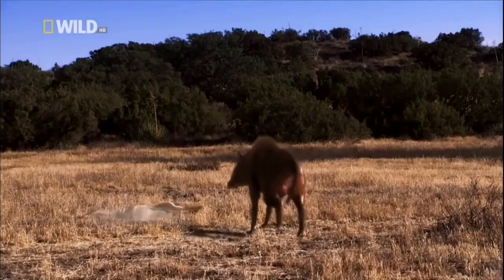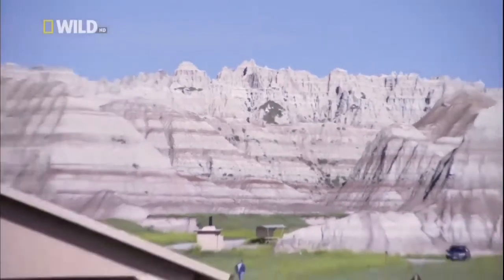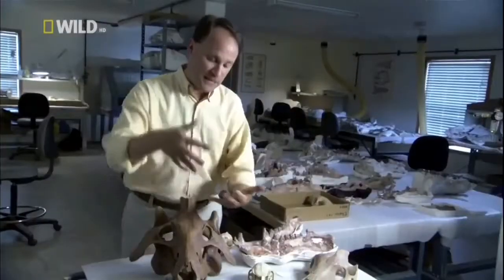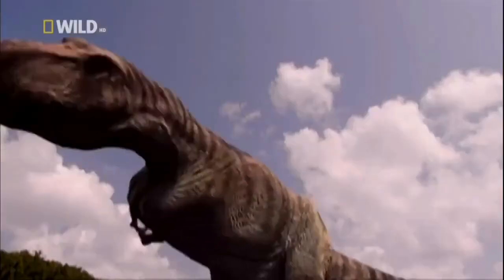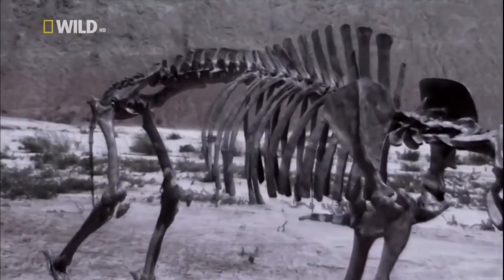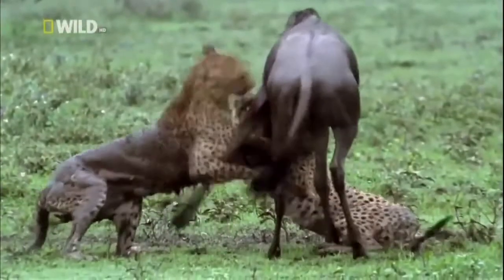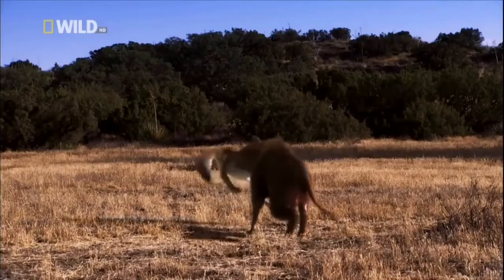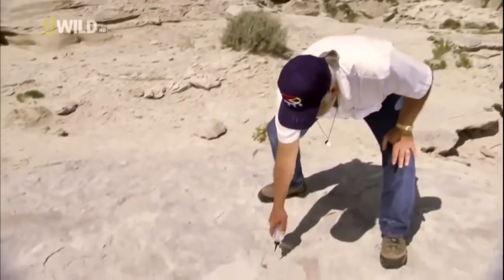Προϊστορικοί θηρευτές/ Το γουρούνι απτήν κόλαση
Με πλάτος 4 πόδια και 1.000 λίβρες, το γουρούνι απτην κόλαση ήταν μια προϊστορική δεξαμενή μάχης που κυριάρχησε στο τοπίο της Βόρειας Αμερικής.  Μάθετε πώς η κόλαση ήταν μια εξελικτική επιτυχία, παρά την τελική εξαφάνισή της.